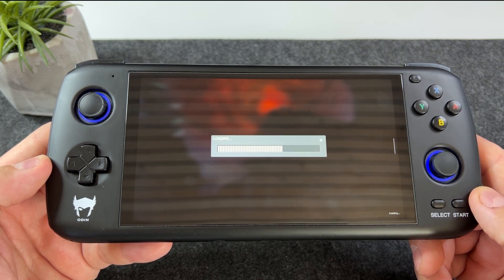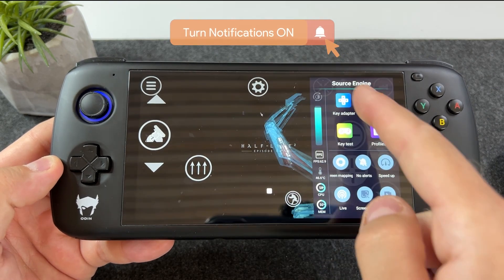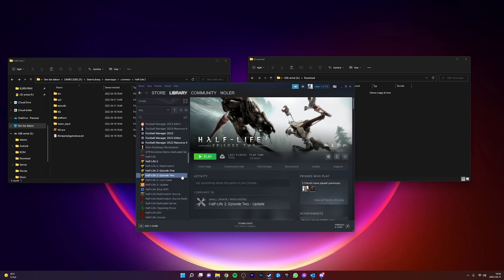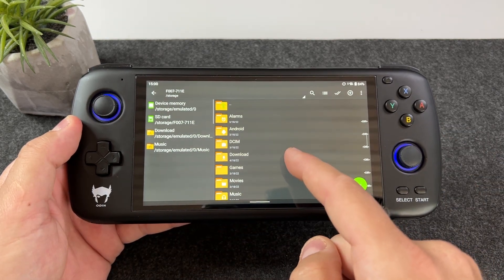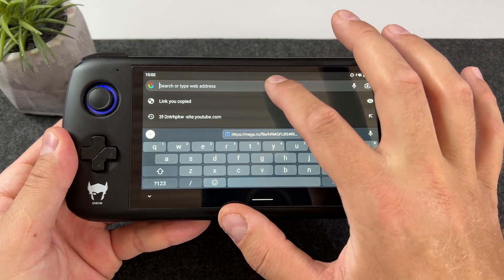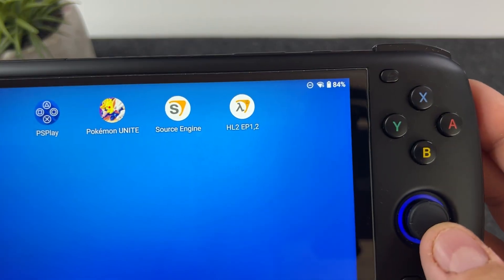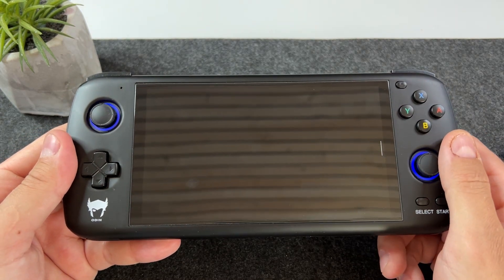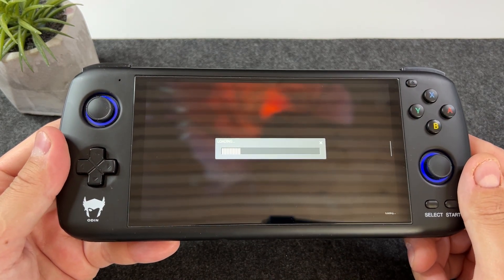AYN Odin Pro - How To Play Half-Life 2 Episode 1 & 2 On Android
In this video I show you how to use your own Steam bought Half-Life 2 Episode One & Two game files to play on the go on your Android device (in my case AYN Odin Pro).

0:00 Intro
0:50 Copy Game Files
1:17 Put Game Files In Right Folder
1:43 Secret Ingredient (APK!)
2:17 How To Launch Games
2:38 Outro